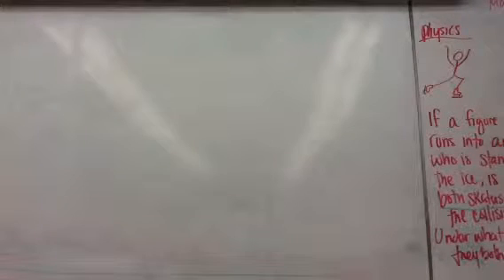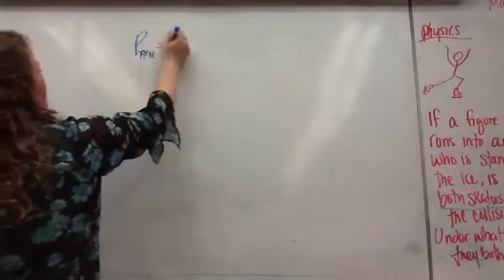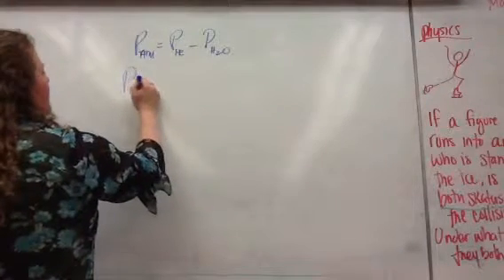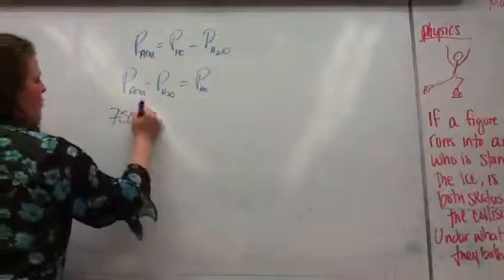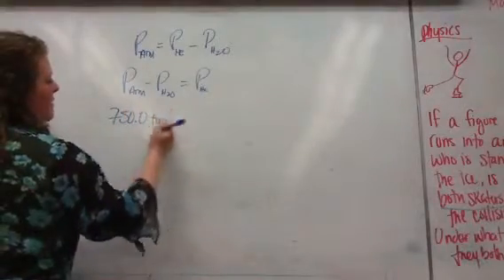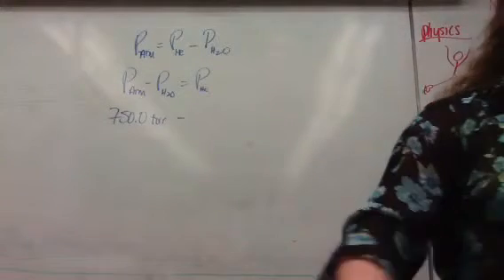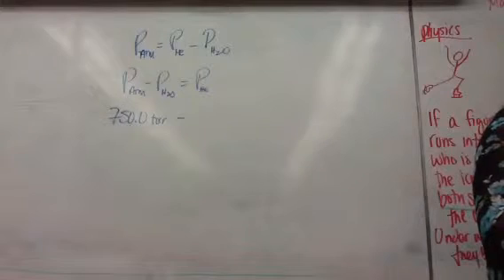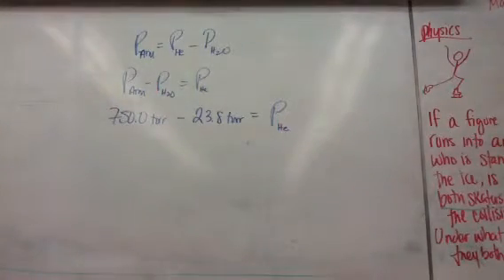Chemistry 2/20/14 part 5: partial water pressure practice p